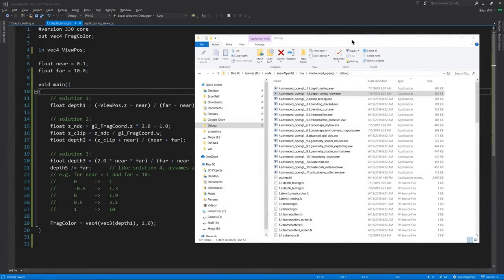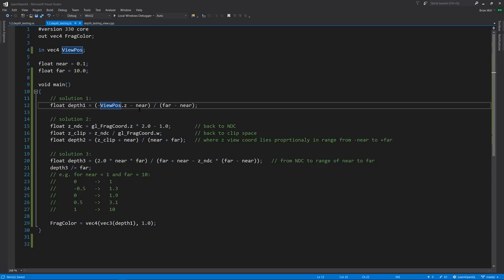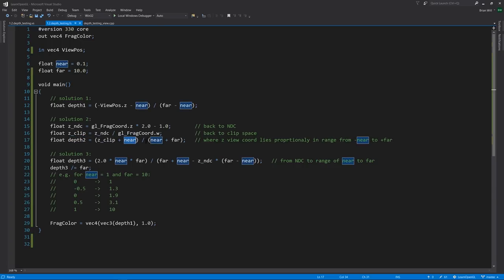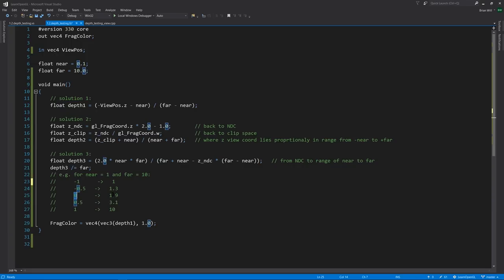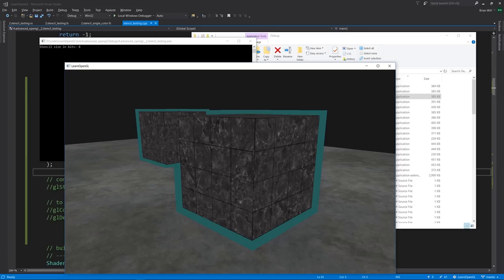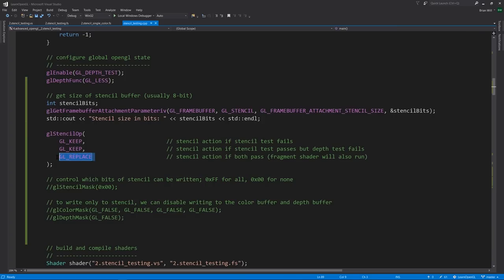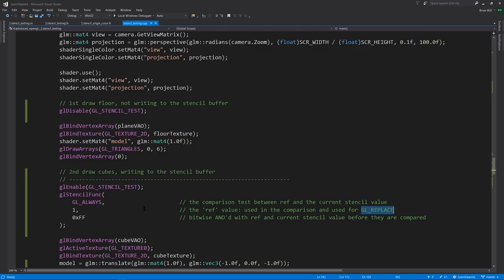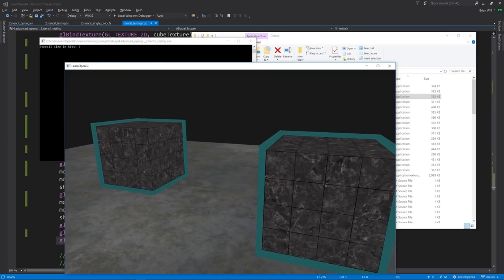OpenGL - depth and stencil buffers